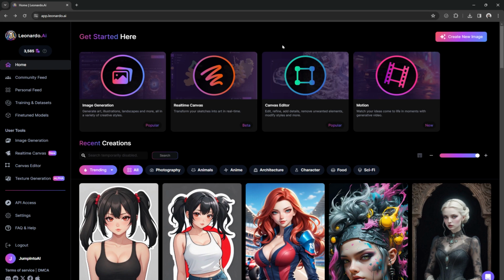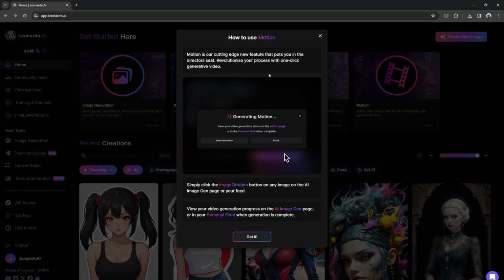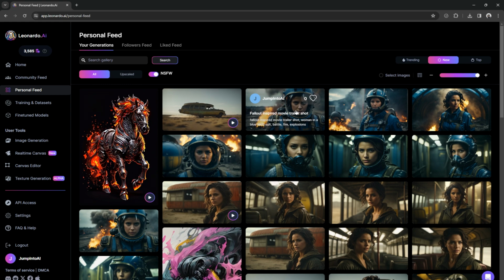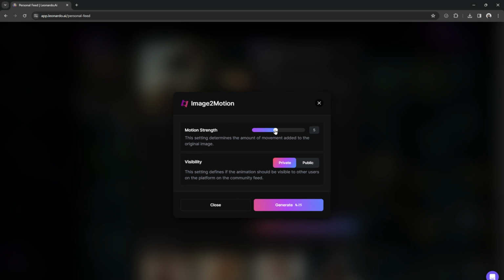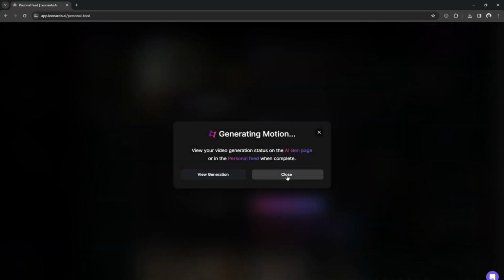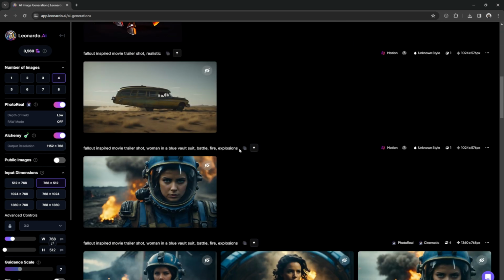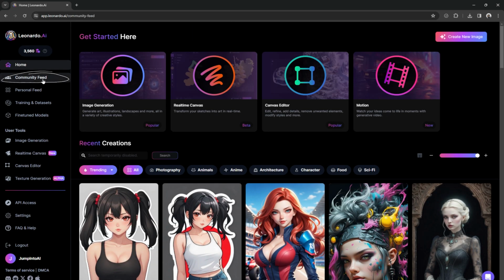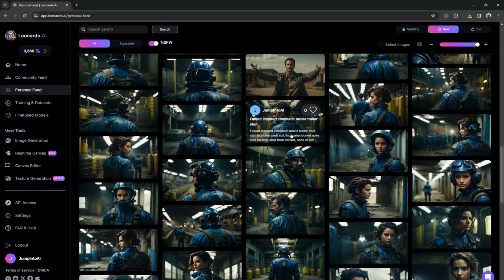Extremely Simple AI Video - Leonardo.ai image2motion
Very simple AI Video generator just released with Leonardo.ai. Check it out and even try for free.

stablediffusion